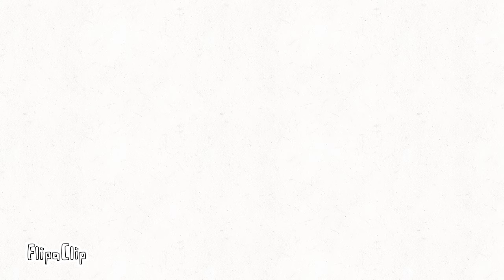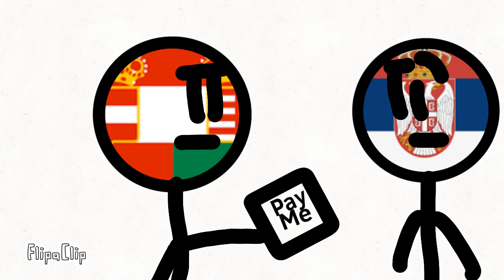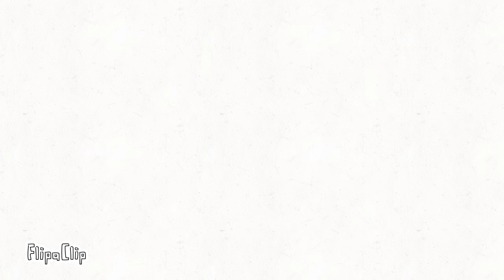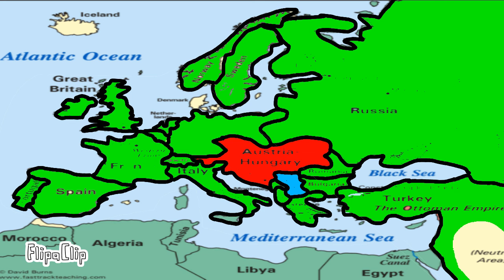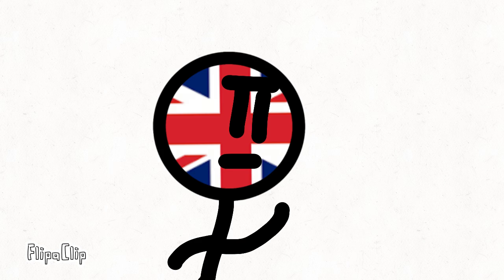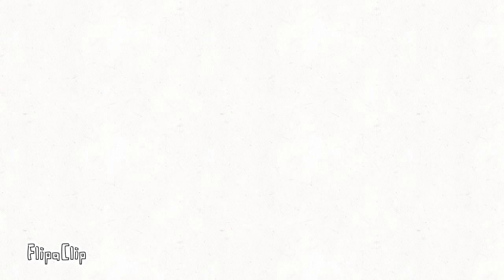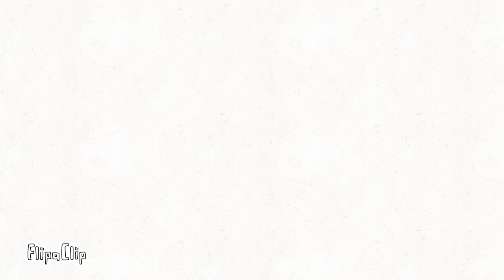WWI Part 1